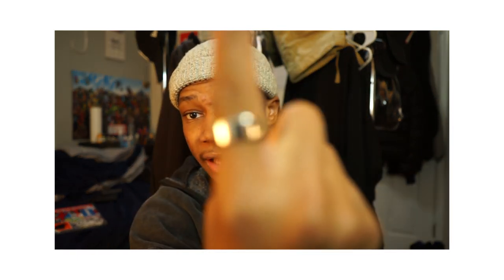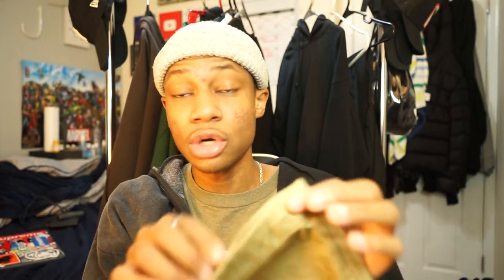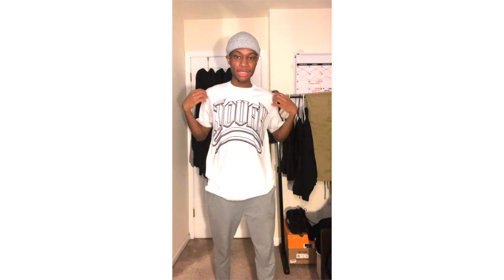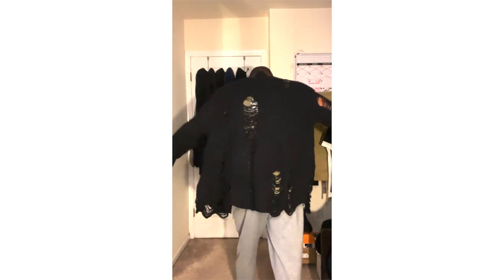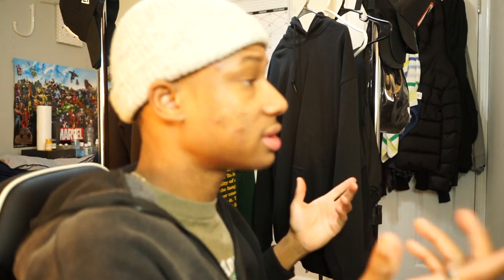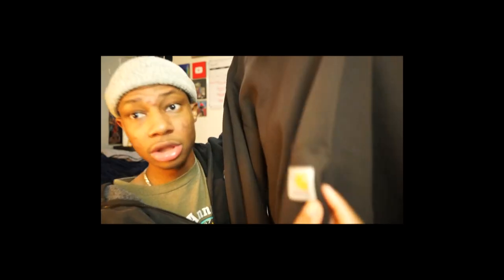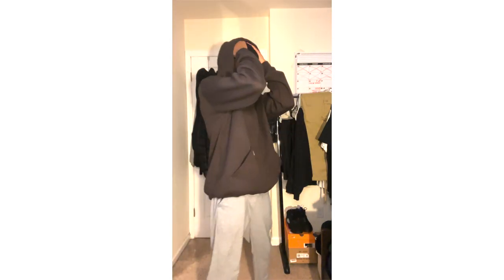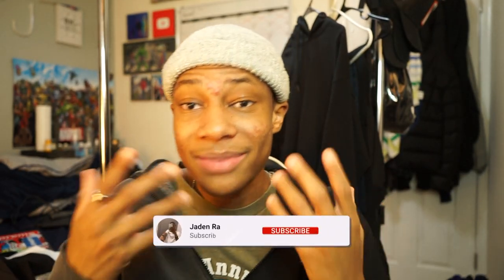CRAZIEST FASHION PICKUPS of 2021 (Carhartt, MNML.LA, MoMA, + New streetwear items)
This is a "CRAZIEST PICKUPS of 2021 (Carhartt, MNML.LA, MoMA, + New streetwear items)

In this video, I will be showing you guys some of the craziest streetwear item pickups of 2021 !!

CARGO PANTS:

CARHARTT HOODIE:

'47 BRAND MLD CAP: